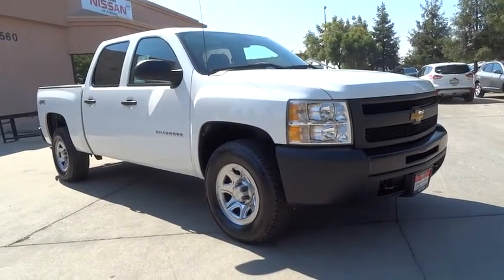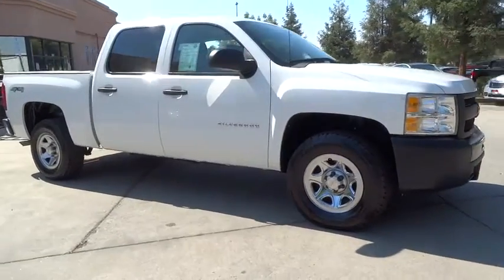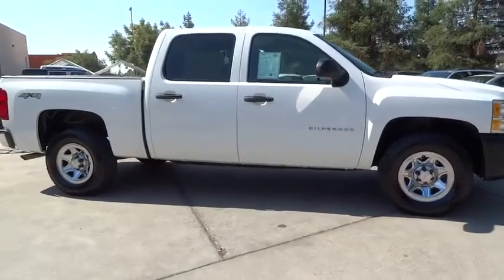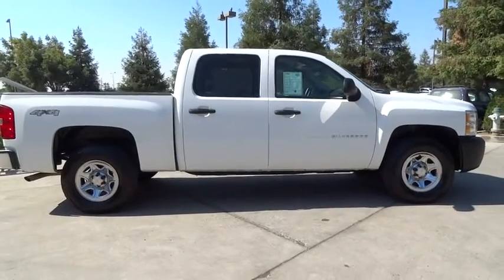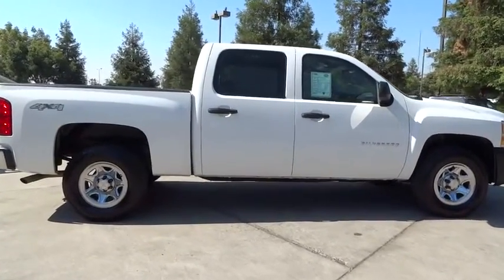2012 CHEVROLET SILVERADO 1500 Fresno, Bakersfield, Modesto, Stockton, Central California CG190312H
2012 CHEVROLET SILVERADO 1500
2012 CHEVROLET SILVERADO 1500 4WD CREW CAB 143.5 WORK TRUCK - Stock#: CG190312H - VIN#: 3GCPKPEA8CG190312

5590 N. Blackstone

FUEL EFFICIENT 21 MPG Hwy/15 MPG City! CARFAX 1-Owner, GREAT MILES 42,415! AUDIO SYSTEM, AM/FM STEREO, TRANSMISSION, 4-SPEED AUTOMATIC, ELEC... LPO, PROTECTION PACKAGE, 4x4, SUSPENSION PACKAGE, SOLID SMOOTH RIDE... READ MORE!br /br /PREMIUM EQUIPMENT ON THIS CHEVY SILVERADO INCLUDEbr /DIFFERENTIAL, HEAVY-DUTY AUTOMATIC LOCKING REAR, LPO, PROTECTION PACKAGE includes rear wheelhouse liner and bed rail protector, GLASS, SOLAR-RAY DEEP-TINTED (all windows except light-tinted glass on windshield and driver- and front passenger-side glass) (With Regular Cab models, includes rear window. With Extended Cab models, includes rear and rear quarter windows. With Crew Cab models or (C49) rear-window defogger, includes light-tinted rear window.), TRANSMISSION, 4-SPEED AUTOMATIC, ELECTRONICALLY CONTROLLED with overdrive and tow/haul mode (STD), AUDIO SYSTEM, AM/FM STEREO with seek-and-scan and digital clock (STD), SUSPENSION PACKAGE, SOLID SMOOTH RIDE includes 35 mm piston twin tube shocks and 36mm front stabilizer bar (STD), REMOTE KEYLESS ENTRY with 2 transmitters and panic button, Optional on all models when SEO (5B5) power windows, locks and mirrors is ordered, WORK TRUCK PREFERRED EQUIPMENT GROUP includes standard equipment, ENGINE, VORTEC 4.8L VARIABLE VALVE TIMING V8 SFI FLEXFUEL capable of running on unleaded or up to 85% ethanol (302 hp [225.2 kW] @ 5600 rpm, 305 lb-ft torque [411.8 N-m] @ 4600 rpm), iron block (STD), REAR AXLE, 3.42 RATIO br /br /CHEVROLET SILVERADO: UNMATCHED DEPENDABILITYbr /CARFAX 1-Owner. Qualifies for CARFAX Buyback Guarantee. br /br /KEY FEATURES ON THIS SILVERADO INCLUDEbr /4x4, Child Safety Locks, Electronic Stability Control, Vinyl Seats, 4-Wheel ABS, Tire Pressure Monitoring System, Front Disc/Rear Drum Brakes. Sure br /br /Horsepower calculations based on trim engine configuration. Fuel economy calculations based on original manufacturer data for trim engine configuration. Please confirm the accuracy of the included equipment by calling us prior to purchase. br / Some of our used vehicles may be subject to unrepaired safety recalls. Check for a vehicle's unrepaired recalls by VIN